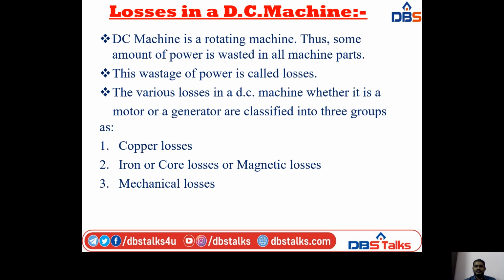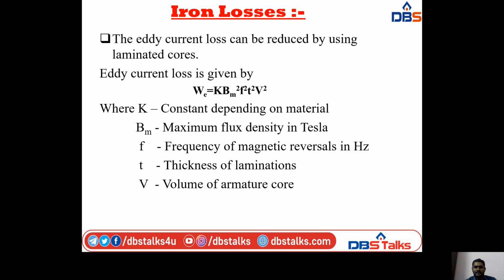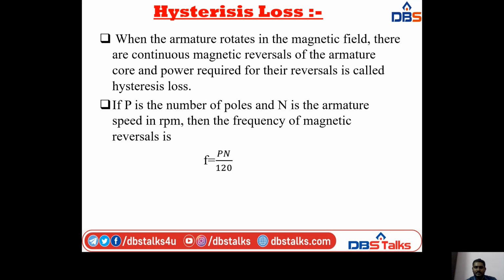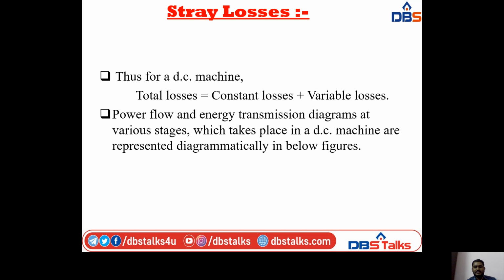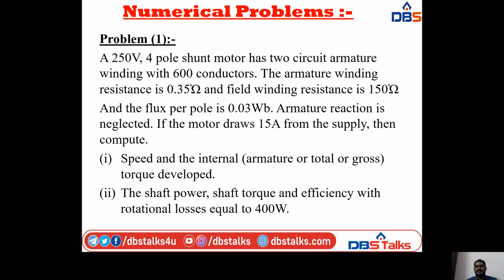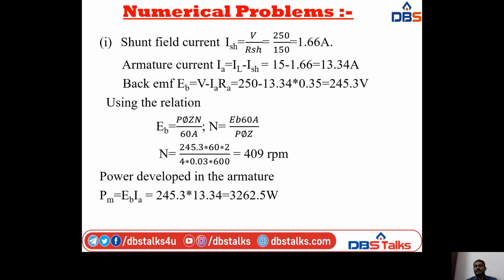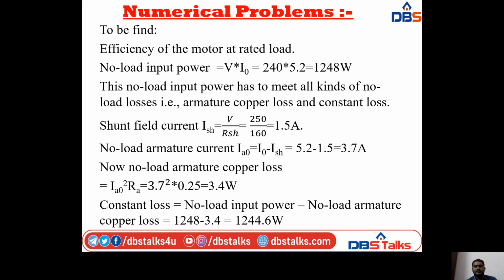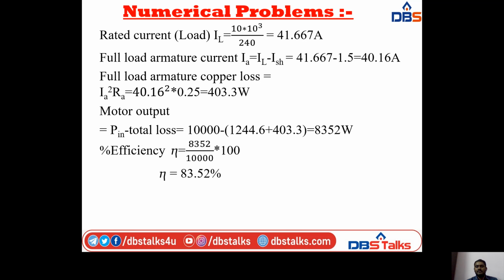Losses in a DC Machine | Electrical and Electronics Engineering | Online Education | DBS Talks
Losses in a DC Machine. Watch Losses in a DC Machine in DC Machine Unit From Electrical and Electronics Engineering on DBS Talks. In this video, S.Aravind Asst. Prof (Dept. of EEE, DBSIT) Explains the DC Machine Losses, Copper Losses, Iron Losses, Hysteresis Loss, Mechanical Losses, Stray Losses, PowerFlow Diagram of DC Generator, Power Flow Diagram of DC Motor, Numerical Problems.

Name of the Subject    :- DC Machines & Transformers
Branch                            :- Electrical and Electronics Engineering
Year                                :- ll B.Tech-I SEM
Unit No                           :- lll
Unit Name                      :- DC Motors
Topics                             :- Looses in a DC Machine